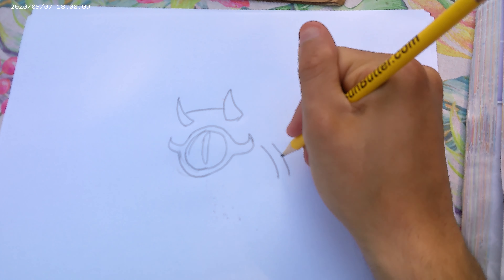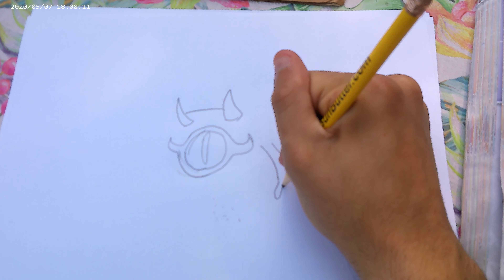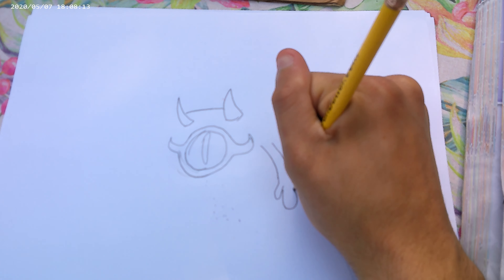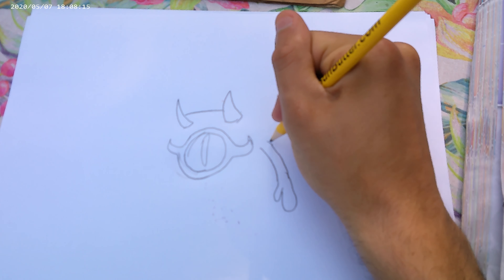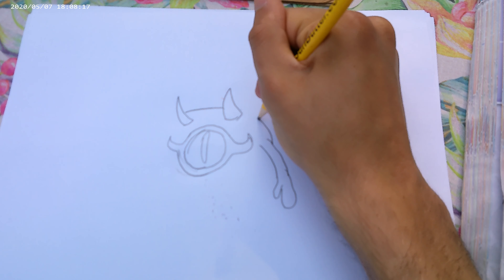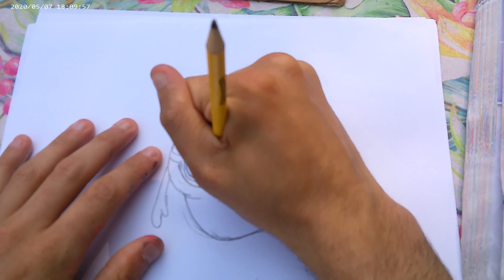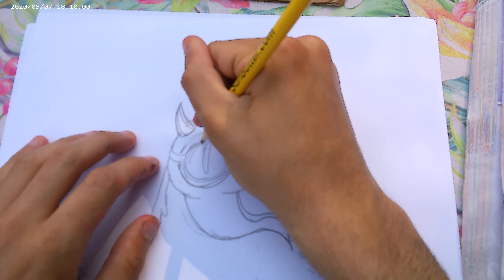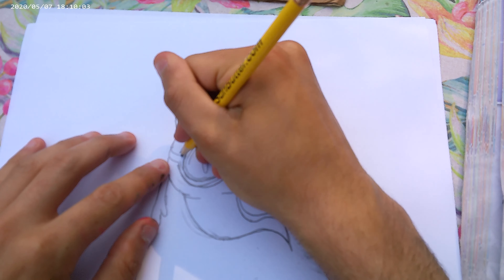animating with k.f.a presents sketching patroyle